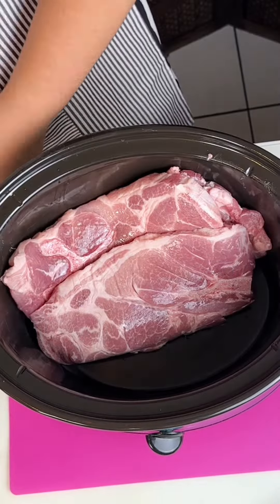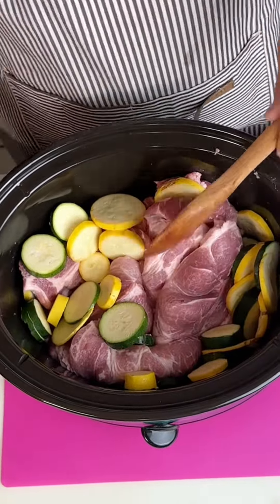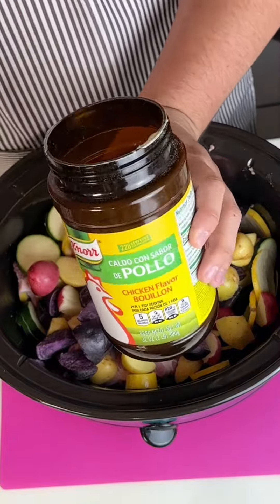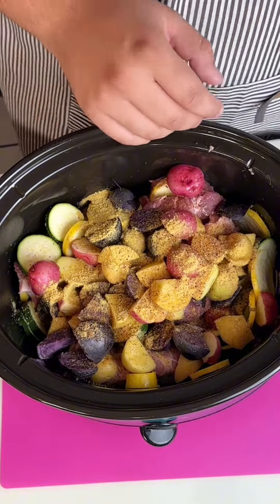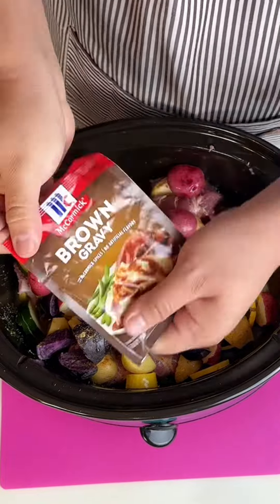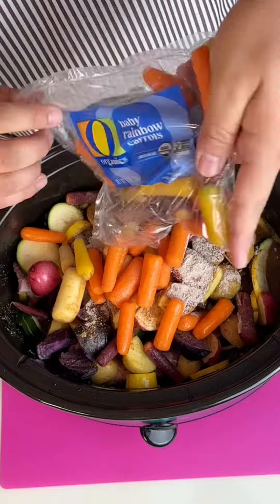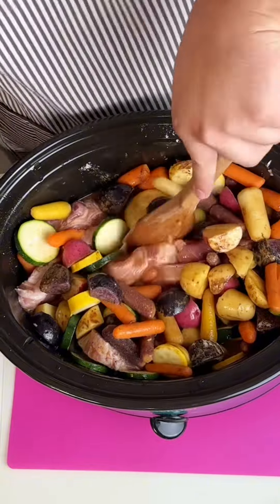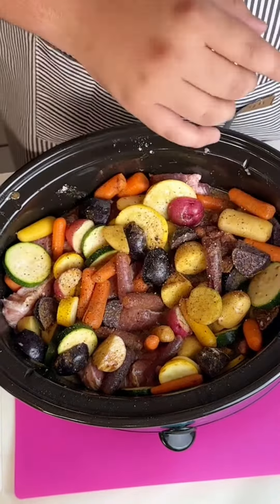Easy steak crockpot